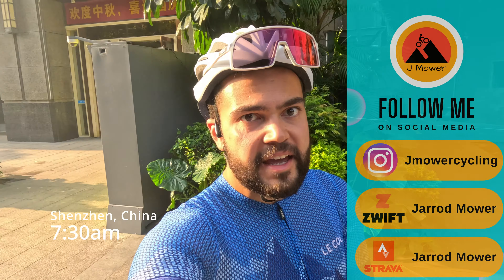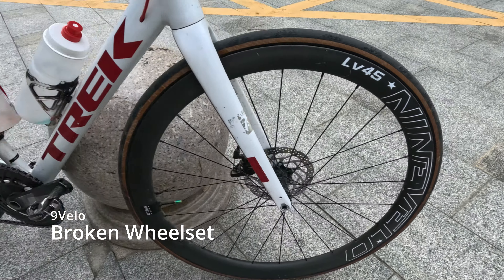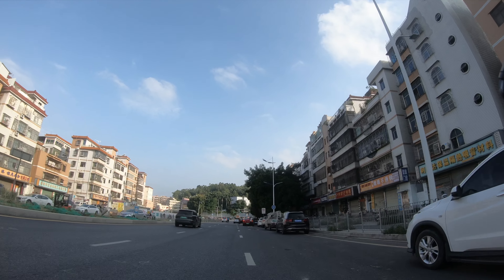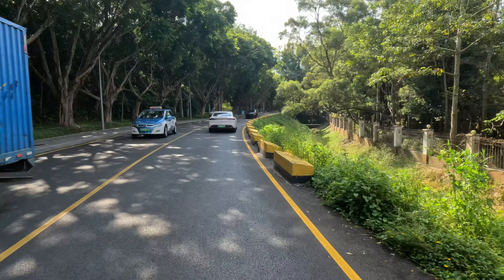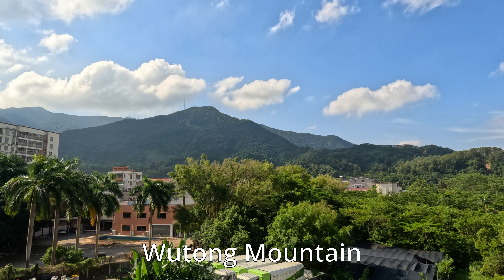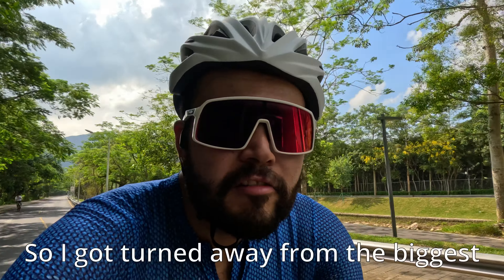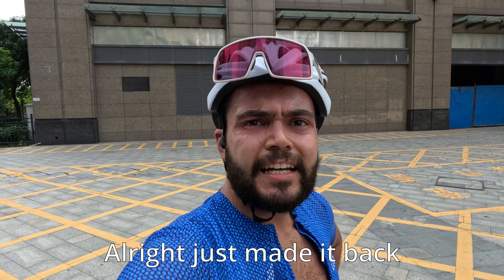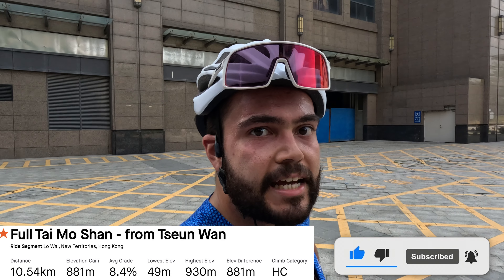Trying to Climb the Biggest Mountain in the City - (Vlog #1 Journey to 4W/Kg)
So today I'm trying to Climb WuTong Mountain in Shenzhen. It's about 7km with 600m elevation gain, making it a category 2 climb.
I'm on the 2nd week of my training program to reach 4w/kg.

Rode Wireless Go 2 Microphone
GoPro Hero 6
DJI Osmo Pocket

Video Link:

 • Fredji - Happy Life (Vlog No Copyrigh...